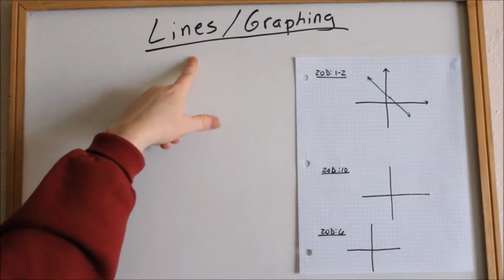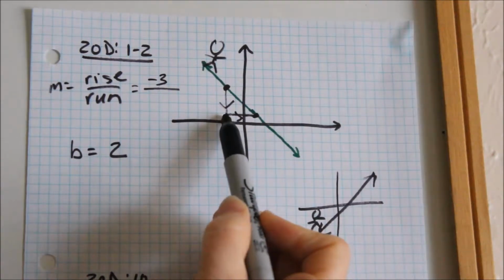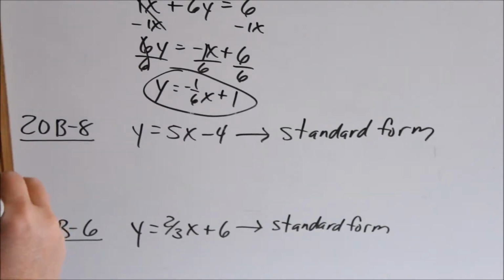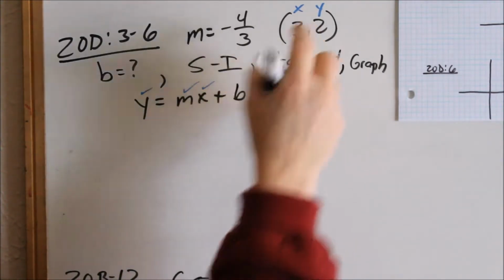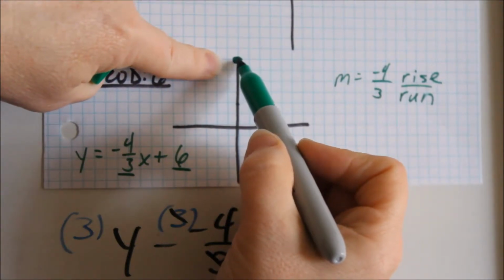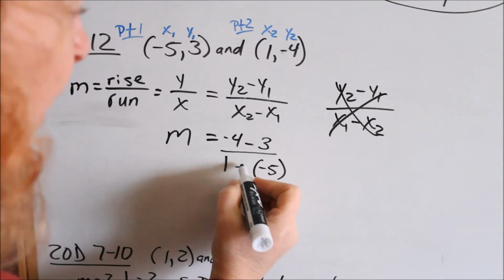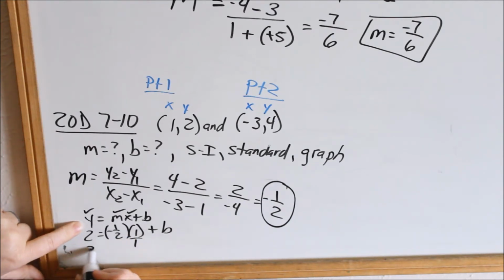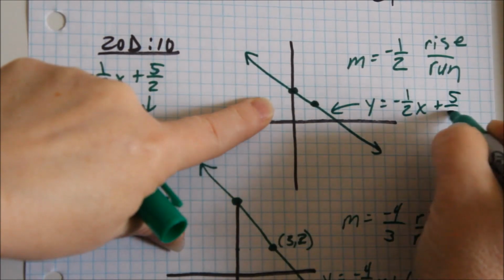Lesson 20 - Graphing Lines